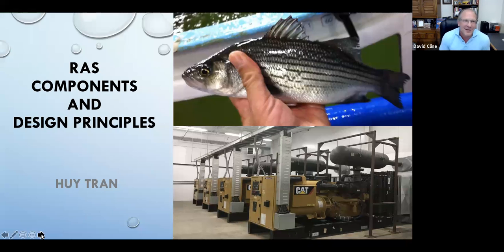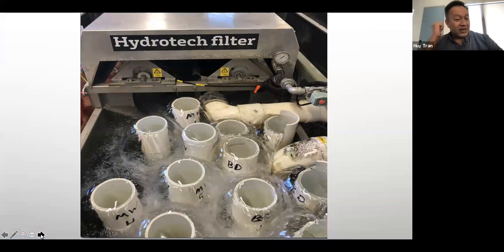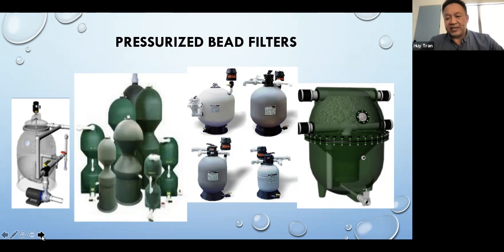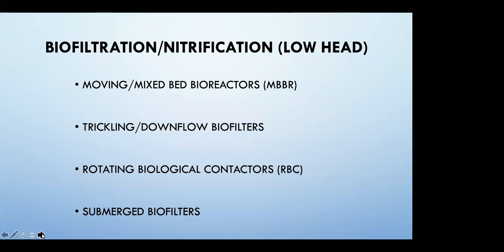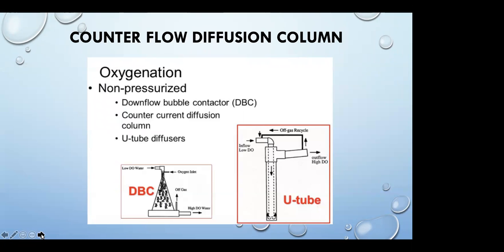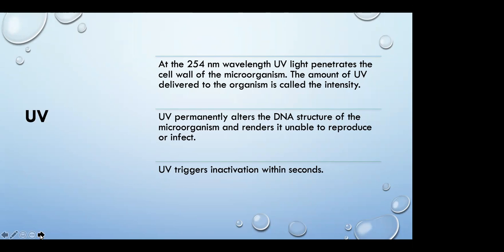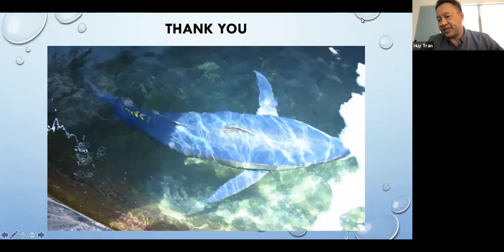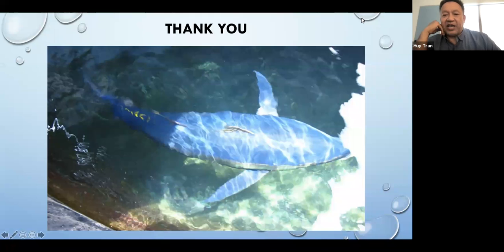WEBINAR - Huy Tran -RAS Components and Design Principles - (Recirculating Aquaculture Systems)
Recirculating Aquaculture Systems (RAS), There is a growing interest in recirculating aquaculture systems.  Commercial scale RAS require substantial investment and high levels of management skill.  For these systems to be profitable they often run at high intensity which often translates to high risk.  Regardless of the scale of the system, the necessary system processes and components are often similar.  Designing a system requires significant planning and should not be taken lightly.  This webinar will provide a general overview, component selection options and functions including where and where to integrate specific pieces of equipment into an RAS design.

Huy Tran, senior biologist and co-owner of Aquatic Equipment & Design, Inc.  He has 30 years in the aquaculture industry, as a farm manager to system designer/integrator of RAS.  He worked in the aquatic toxicology industry, managed multispecies (29) brood stock and hatchery production, producing aquatic organisms for testing.  He has worked on turnkey aquaculture education systems and Aquaponics designs for the Aquatic Eco-Systems catalogs and sale from 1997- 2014. Developed and spearheaded Aquaponic and RAS markets globally for AES.